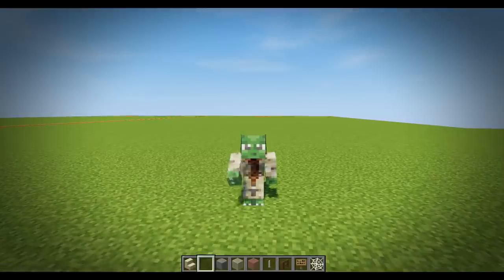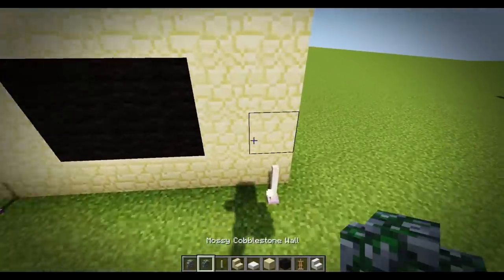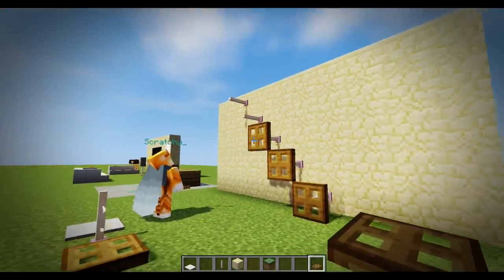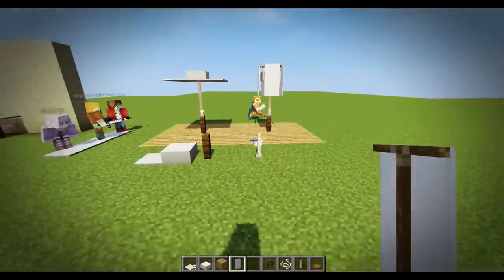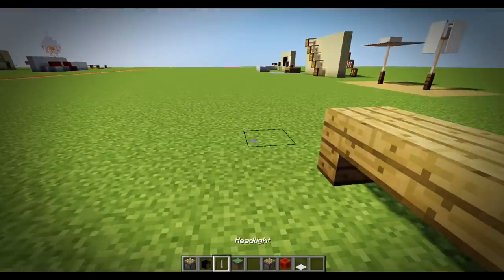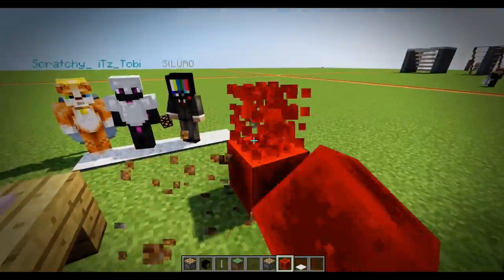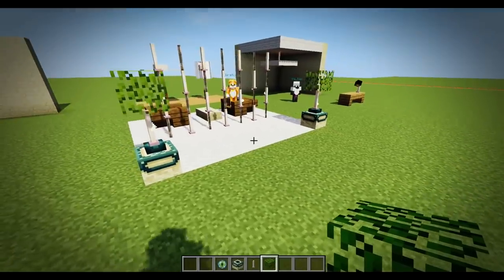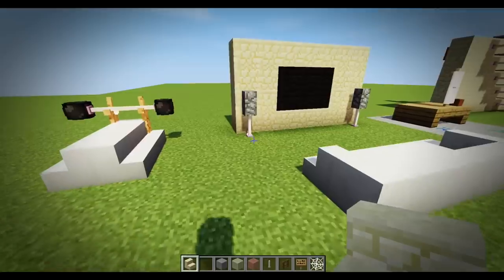10 Secret Uses for End Rods in Minecraft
10 Hidden Uses for End Rods in Minecraft by andyisyoda and the UTB build team.  Tips, tricks and guides to use end rods for creative minecraft in single player or servers.  10 amazing designs by me and my team to make household objects using end rods using no world edit.

Minecraft Wall Torch

Artist: Vexento
Thanks to Scratchy_, SILURO and others for help!wwwwsssssssdwwwwwwwwwwwwwwwwwwwwwwwwwwwwwwwwwwwwwwwwwwwwwwwwwwwwwww